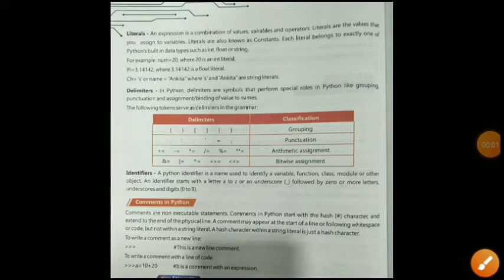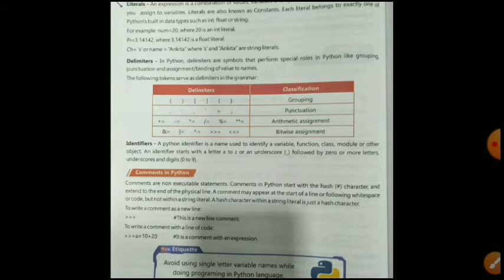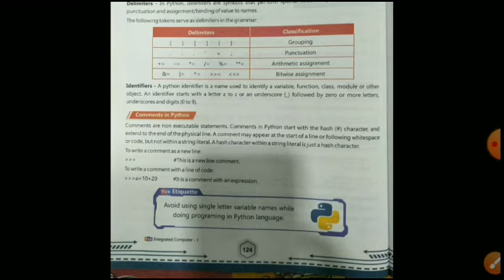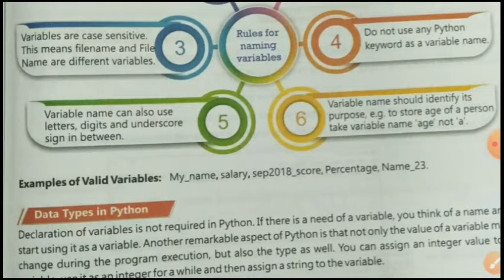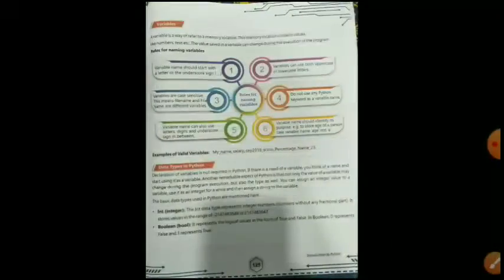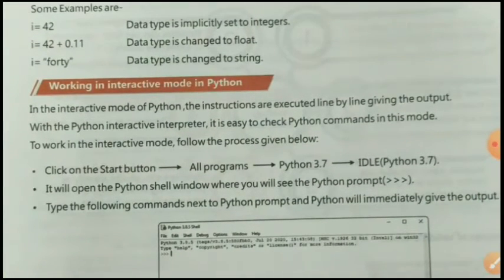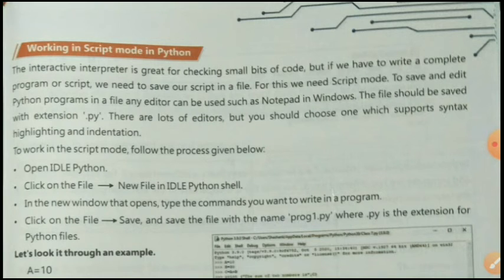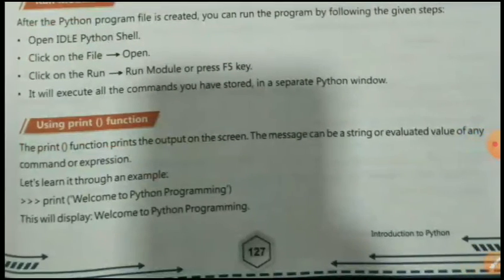Class - 7 Computer ch-7 Part - 2